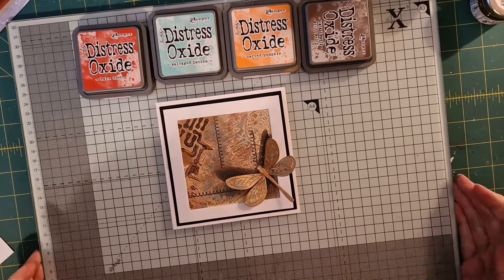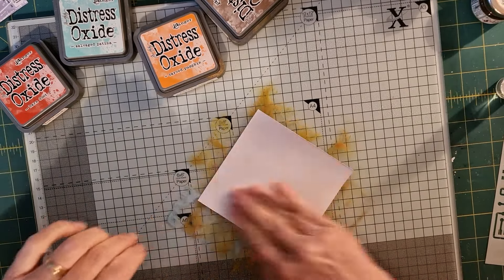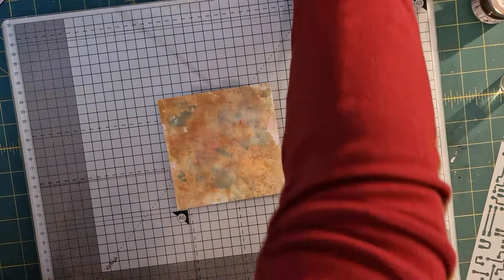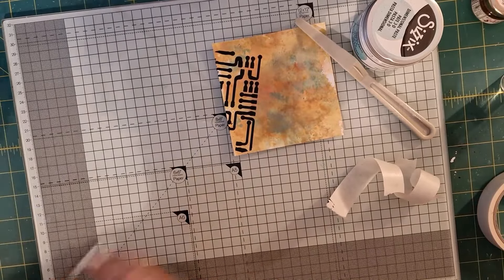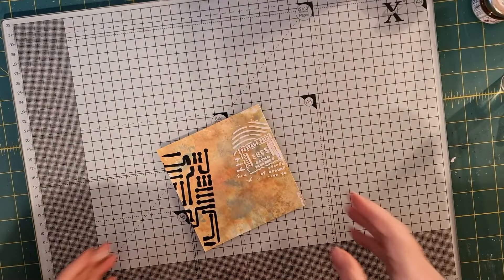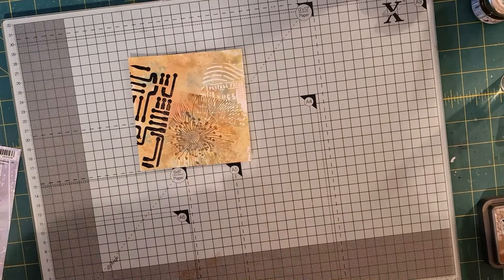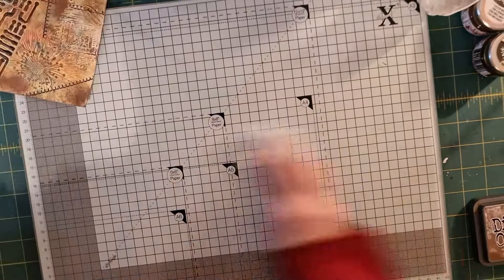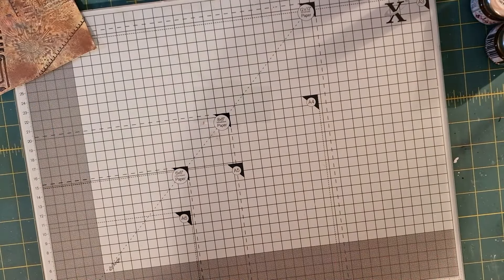FAB Mixed Media Card -Video Part One (Accidentally)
Beautiful mixed media card using those rust/patina colours and a little lustre wax